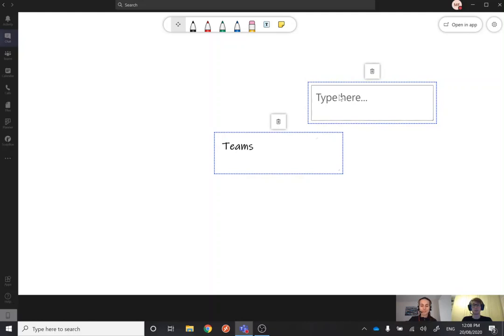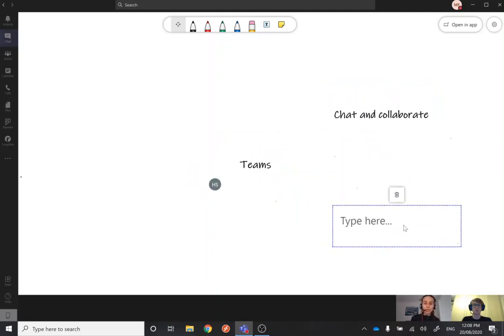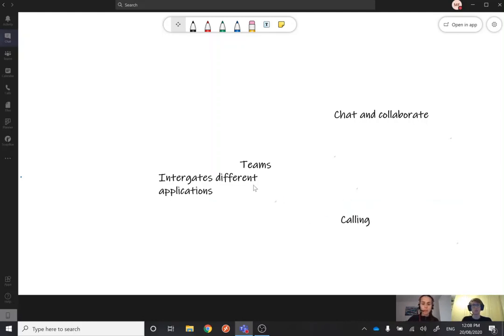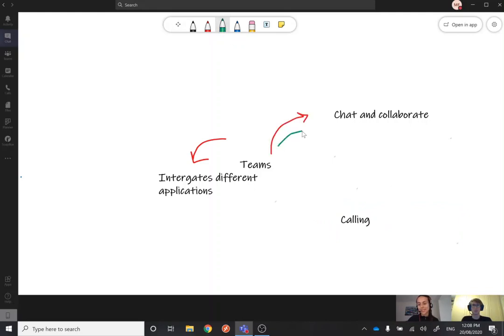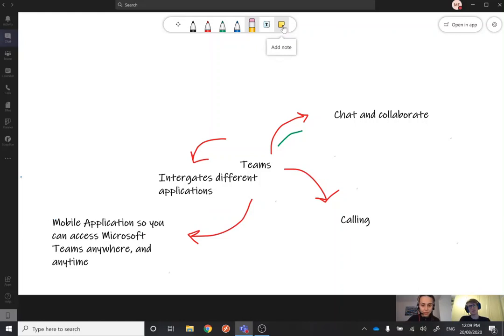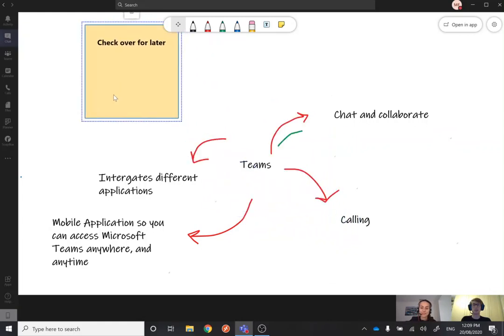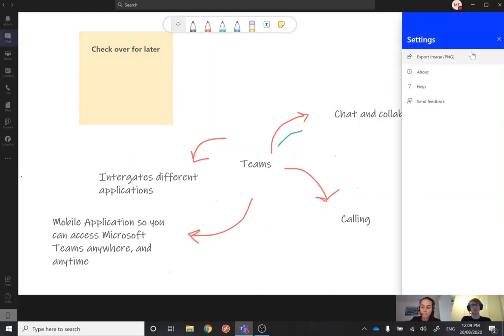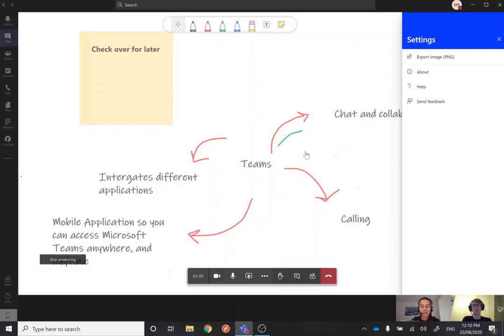Microsoft Teams Whiteboard Collaboration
Utilise Microsoft Teams Whiteboard feature to ensure your team stays in control of your meetings. Being able to scribble and collaborate makes meetings flow and employees happy.